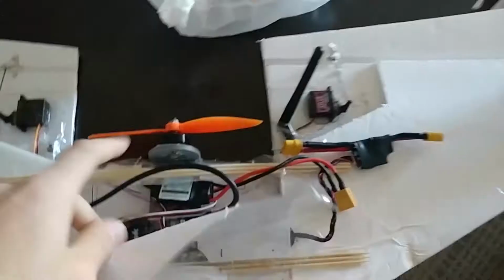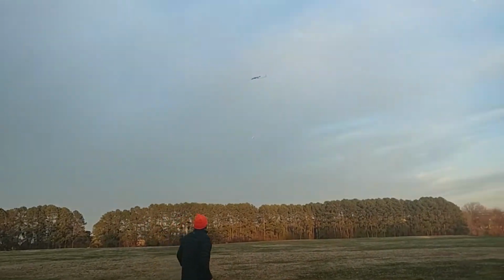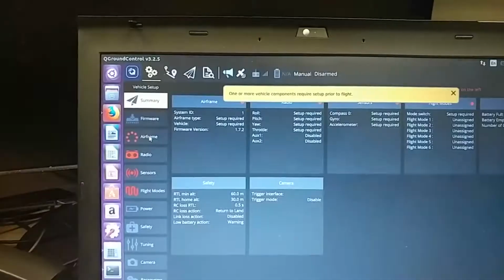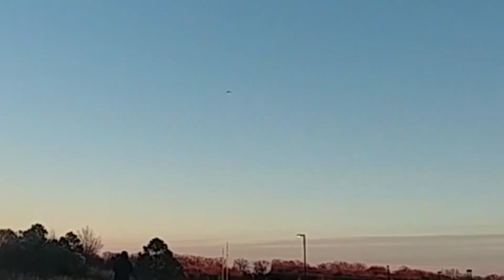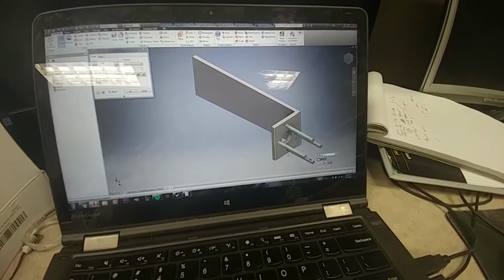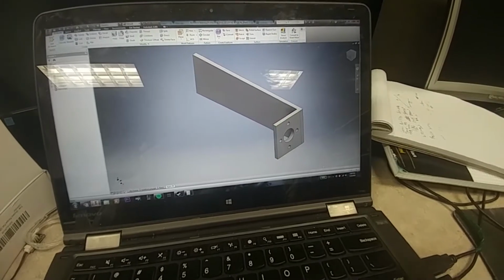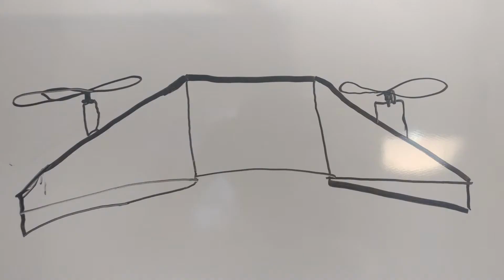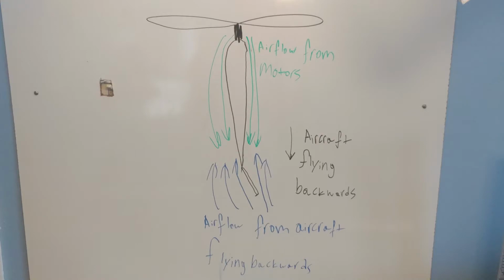Project Log 1 | Pixhawk VTOL Tail Sitter Flying Wing: It all started with a hover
One of the reasons I picked up the pixhawk was because of my internship that required me to make a fully autonomous VTOL wing. I had made VTOL's with the KK2.1.5 board using OpenAeroVTOL before, but that doesnt have autonomous features, so Pixhawk was the next best bet.

Main lesson here: always use a prototype to learn on, and make sure all of the features work and you're comfortable with them before going for a hail mary final version.